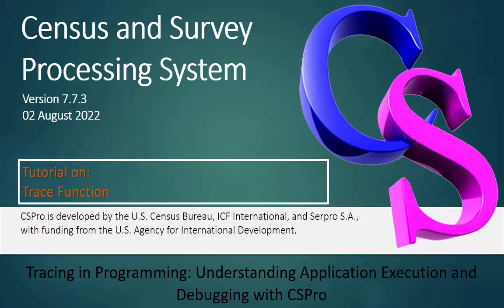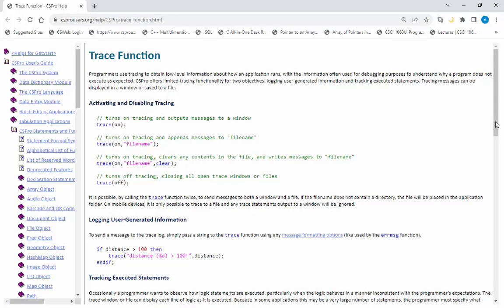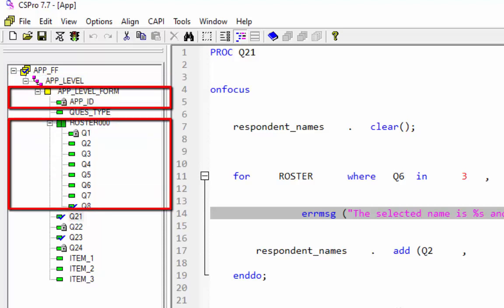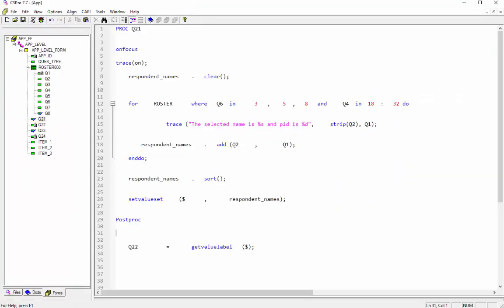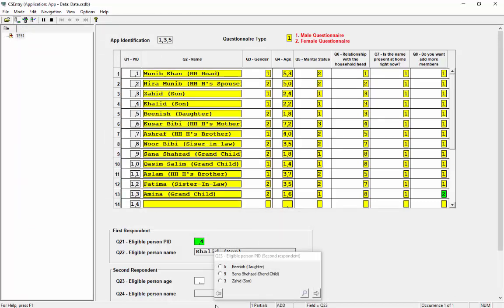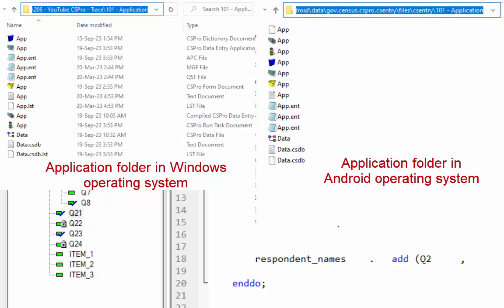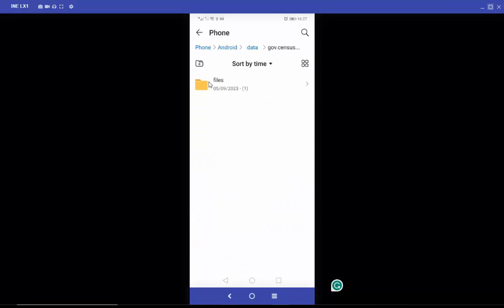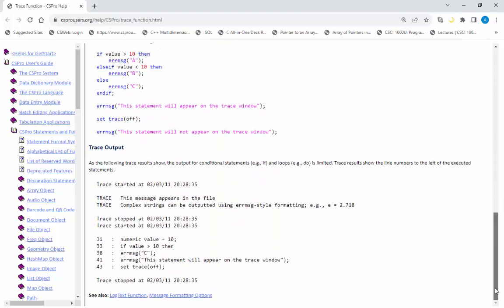Tutorial on: Trace Function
CSPro offers limited tracing functionality for two objectives: logging user-generated information and tracking executed statements. Tracing messages can be displayed in a window or saved to a file.